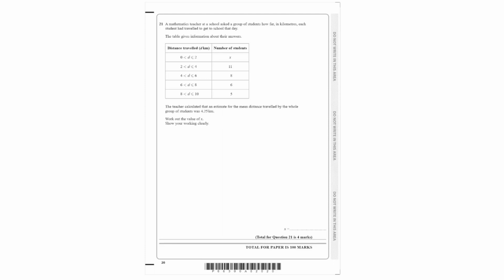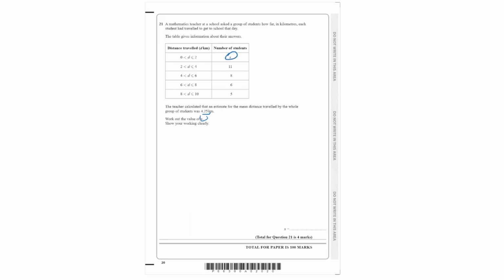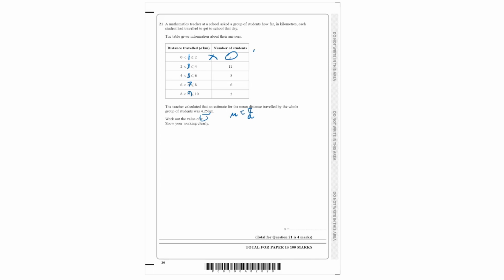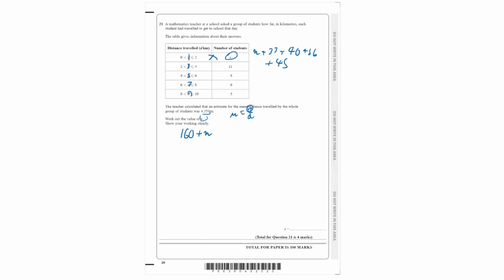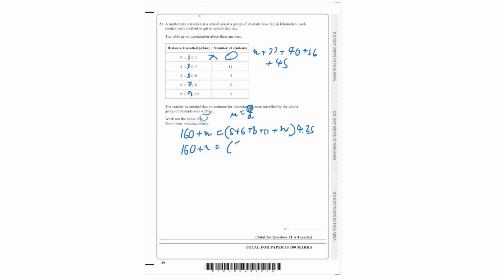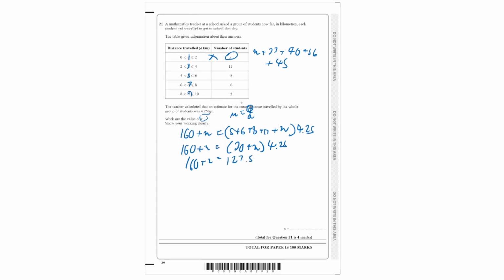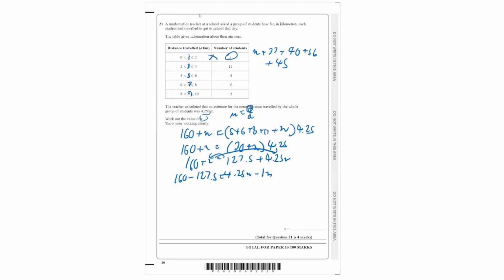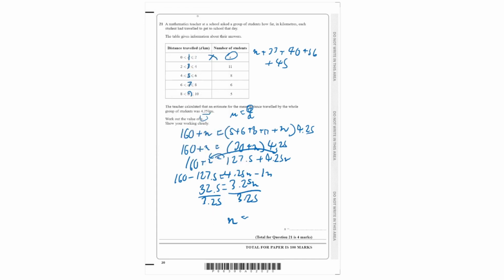Q21 2FR (Jan-2021)